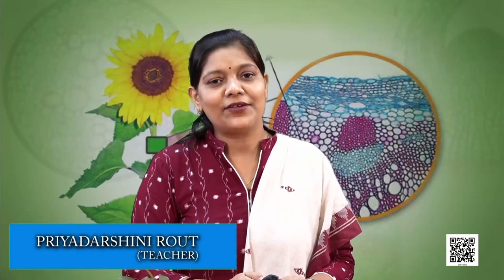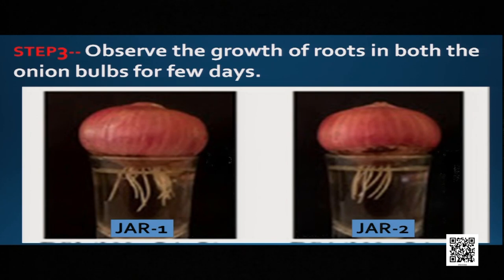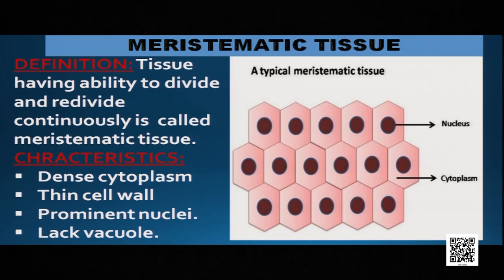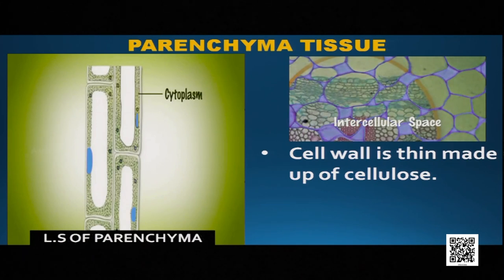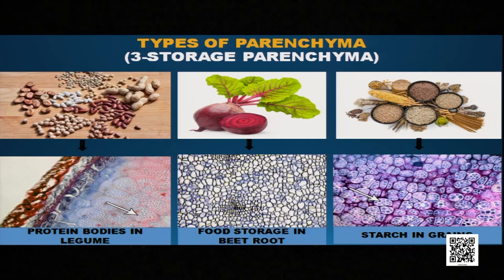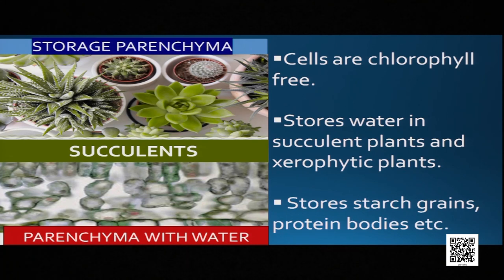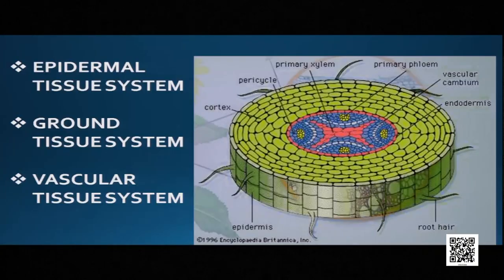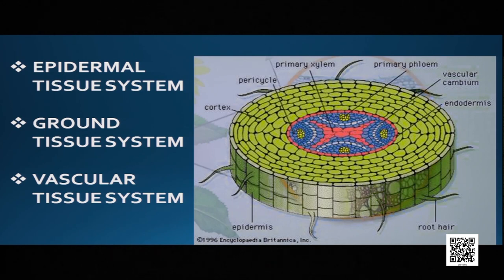Class 9 Chapter - 6: Tissues (Plant Tissues)